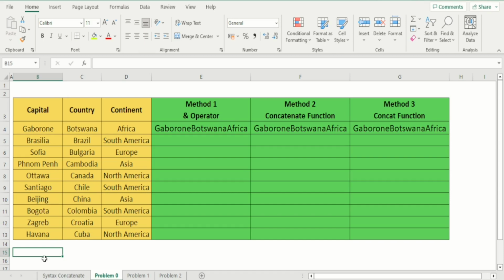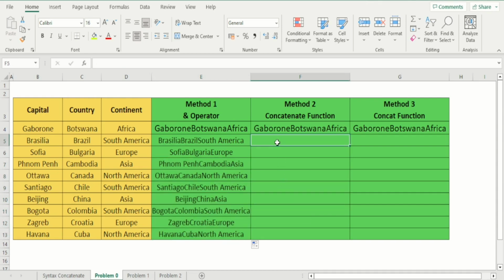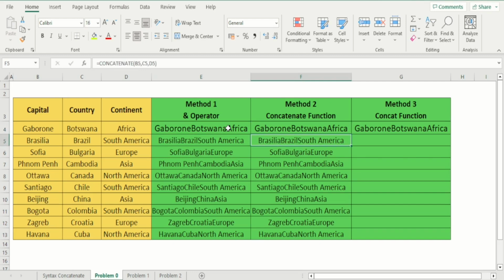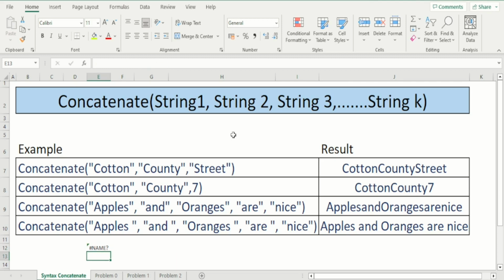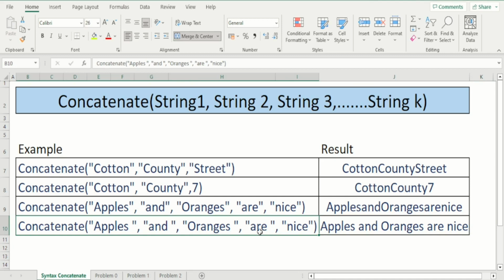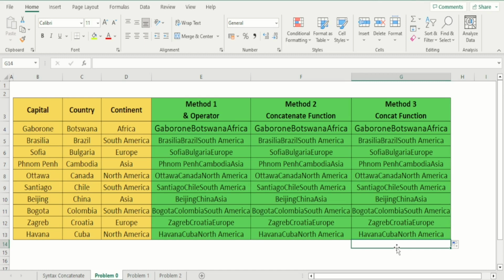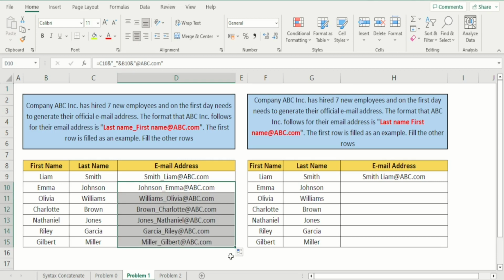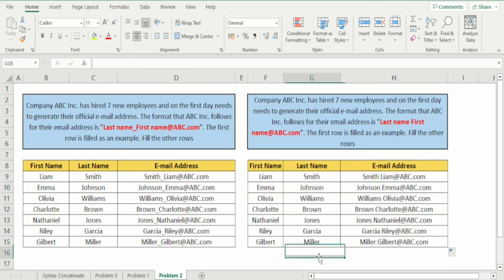3 Ways to concatenate in Excel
The video covers 3 ways to concatenate data in Excel

Ampersand operator (&)
Concatenate()
Concat()